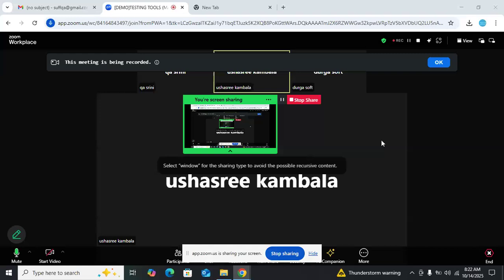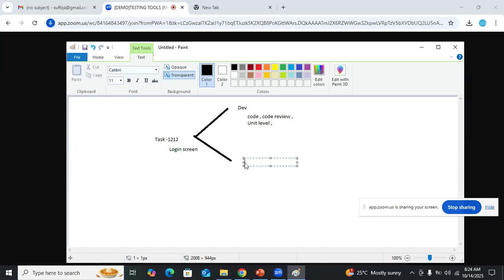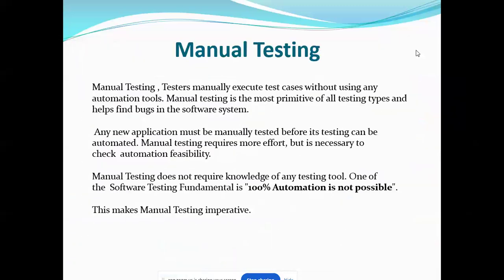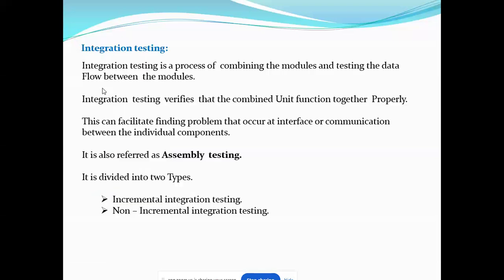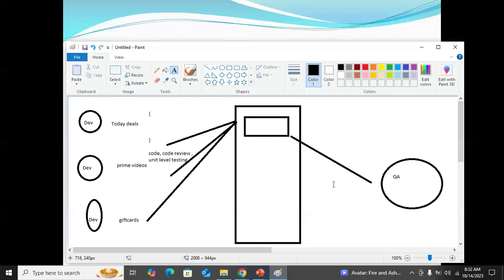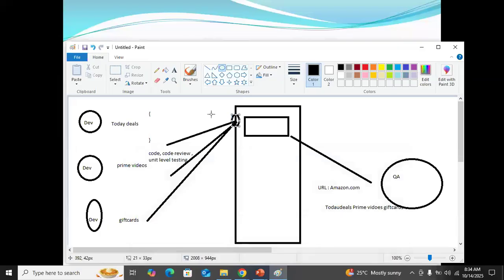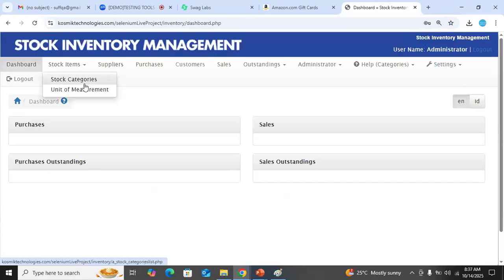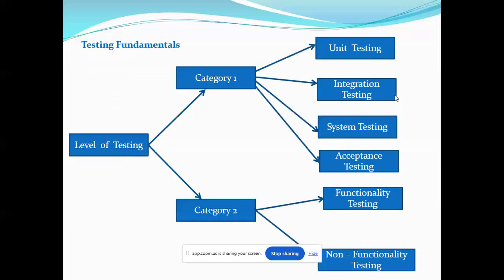TESTING TOOLS tutorials || Demo - 5 || by Mr. Srinivas On 14-10-2025 @8AM (IST)